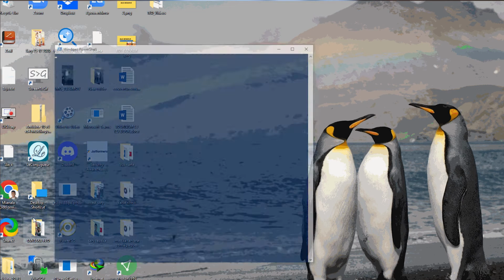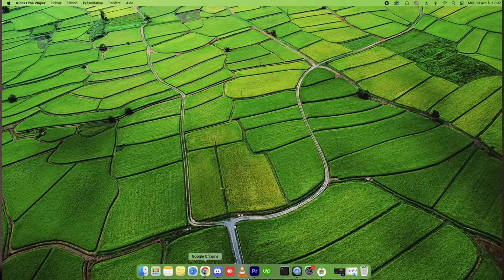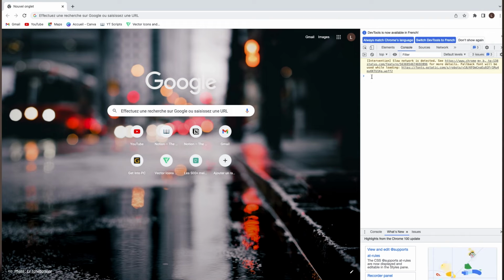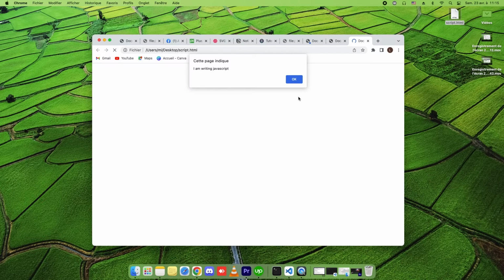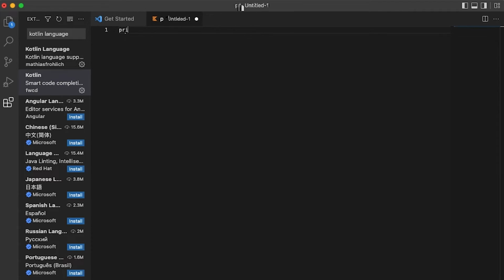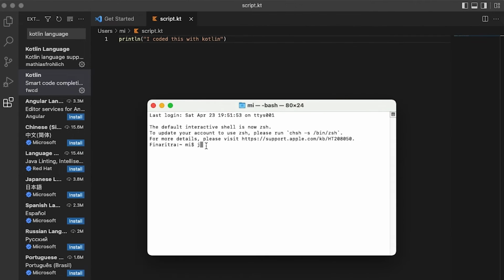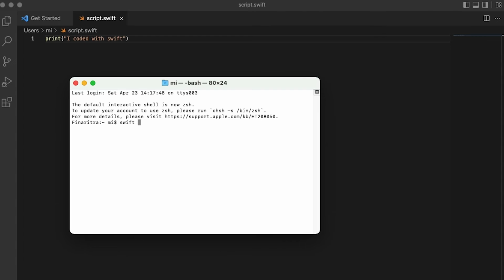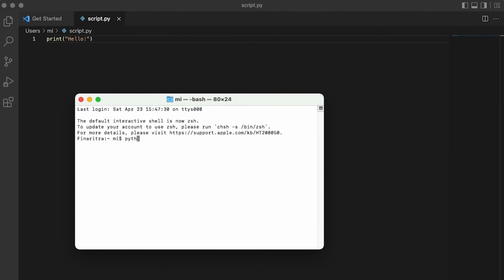Where to write and run your program?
Have you ever wondered where you should write your codes and how to run them? You can’t just write the code and expect it run from anywhere. Today I will explain you in a simple way the world of programming to make you write codes that works.